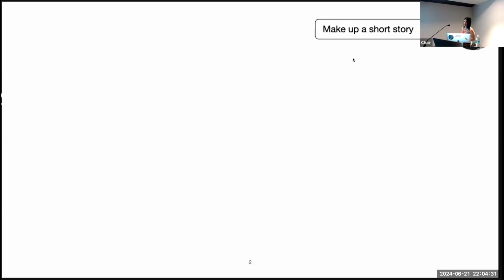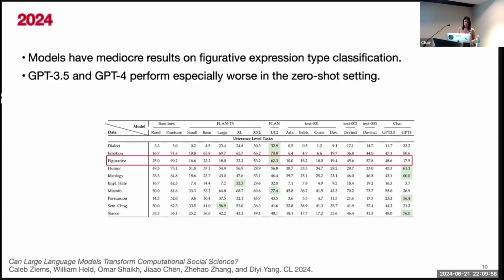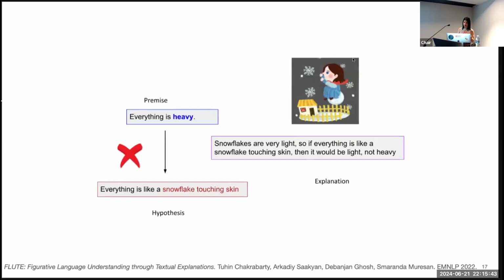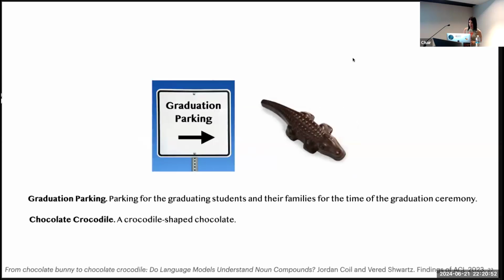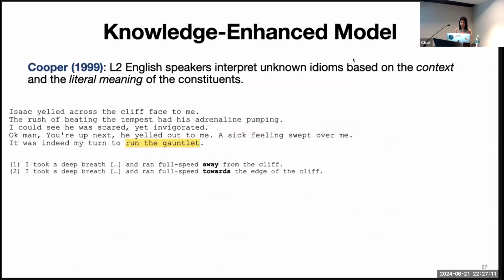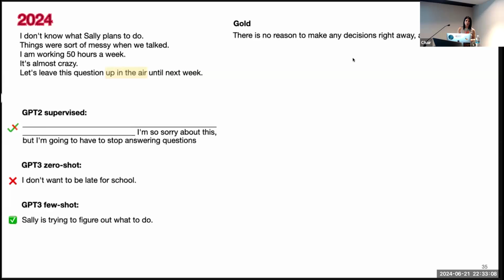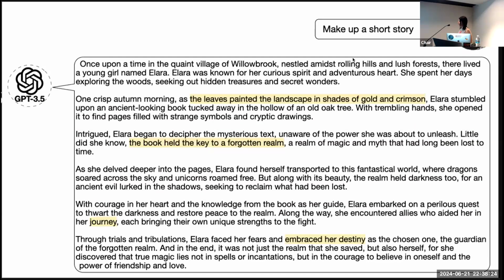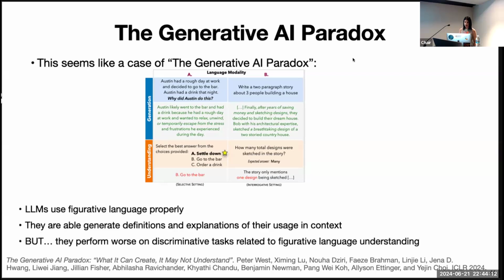Did Language Models "Solve" Figurative Language? Invited talk @ Figlang 2024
Figurative expressions, such as idioms, similes, and metaphors, are ubiquitous in English. For many years, they have been considered a 'pain in the neck' for NLP applications, due to their non-compositional nature. With LLMs excelling at understanding and generating English texts, it's time to ask: did LLMs 'solve' figurative language? Is it possible that the sheer amount of exposure to figurative language in their training data equipped them with the ability to understand and use figurative language? I will discuss the state of LLMs in recognizing figurative usage, interpreting figurative expressions in context, and usage of figurative language in generated text.